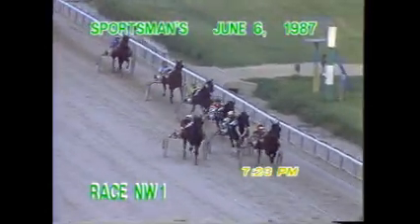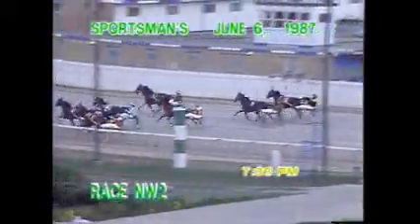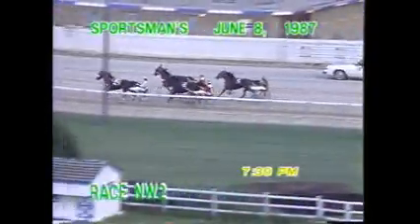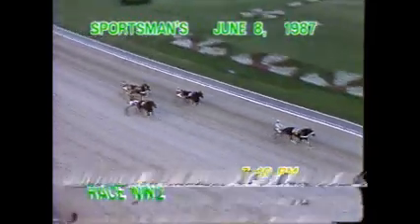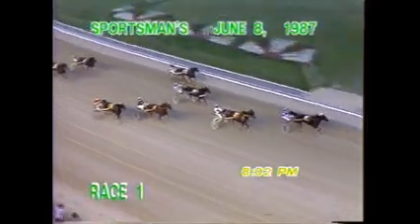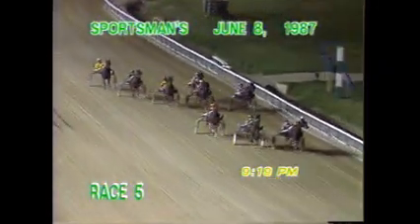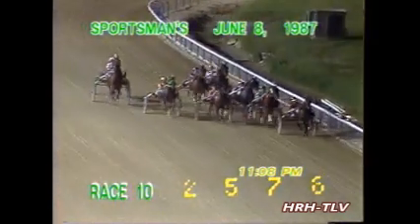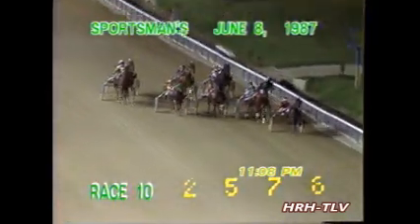Sportsman's Park 6-8-87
Harness Racing History-The Lost Videos